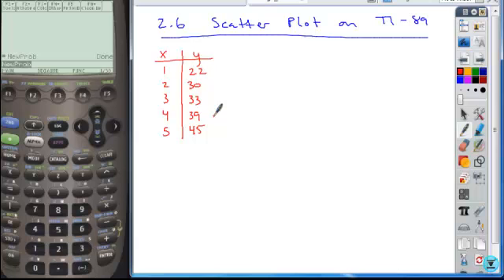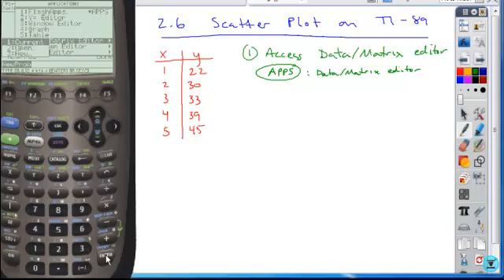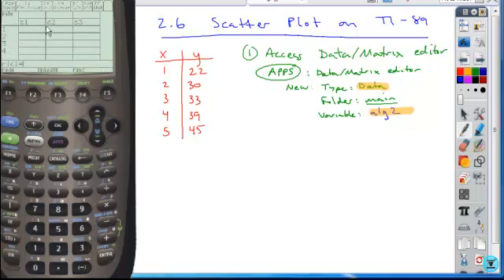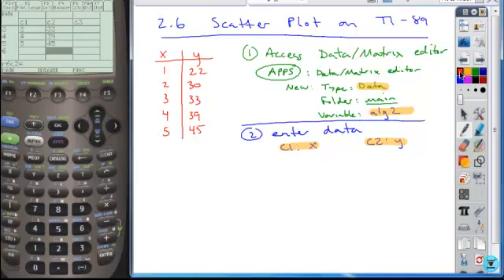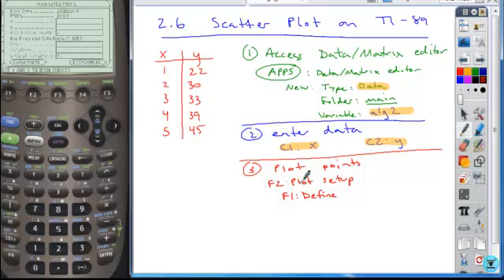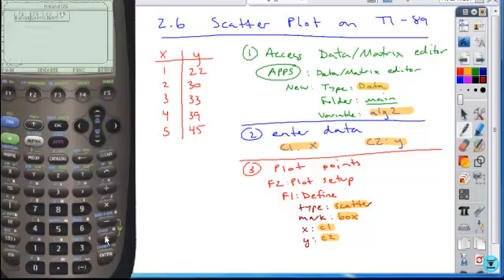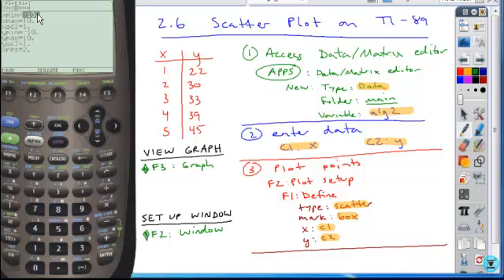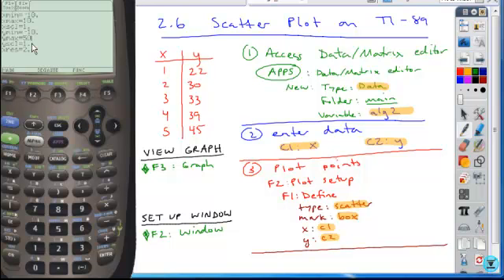2 6alg2 scatter ti89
2.6 alg2 scatter plot on ti89